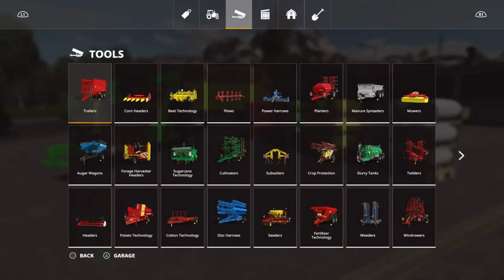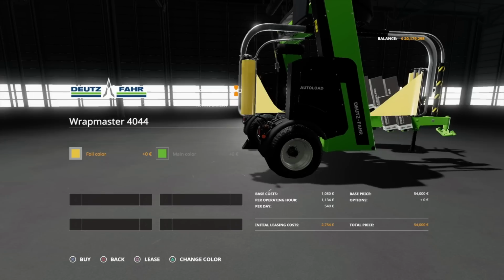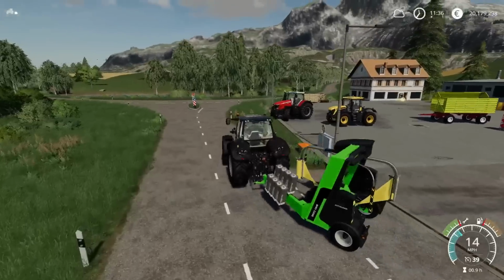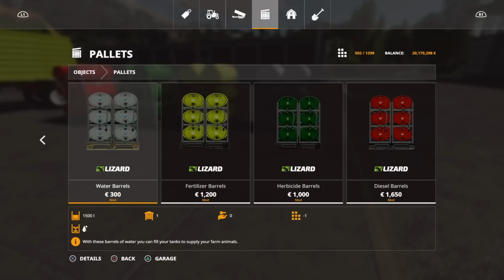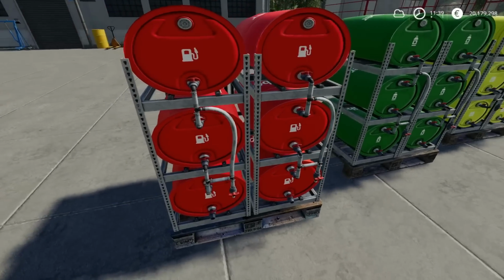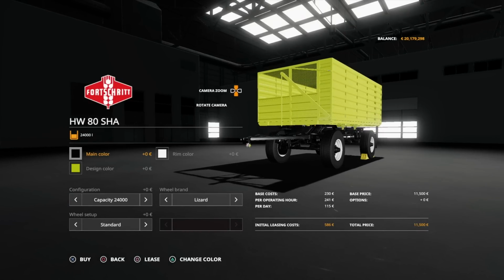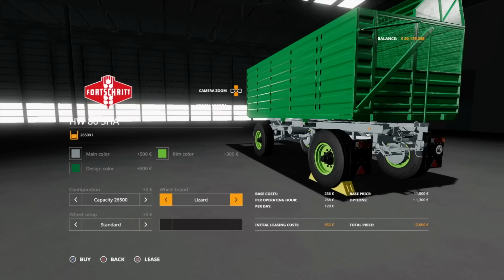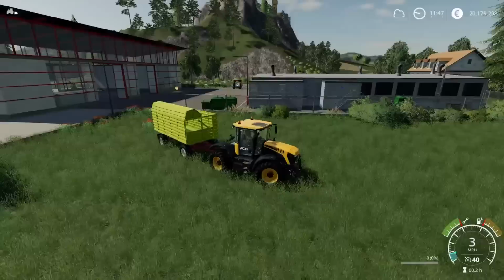A Guide to... NEW MODS! 19th June 2019. Farming Simulator 19, PS4, Assistance!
A Guide to… NEW MODS! 19th June 2019. Farming Simulator 19, PS4. Assistance! Modhub. GIANTS Software. Focus Home Interactive. What mods do we have? What features do they have? How do they work? How many slots do they use? Find out with me… MrSealyp. Lexik, Aaa Modding, Dim.Creative & ShabaFS.